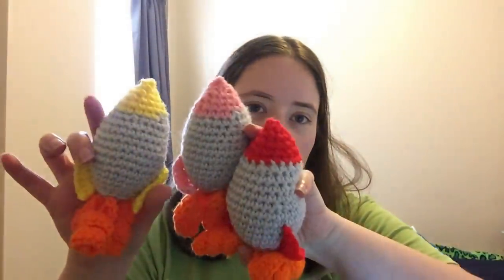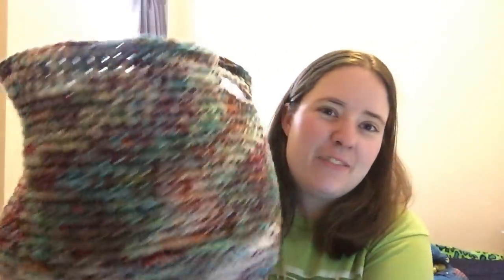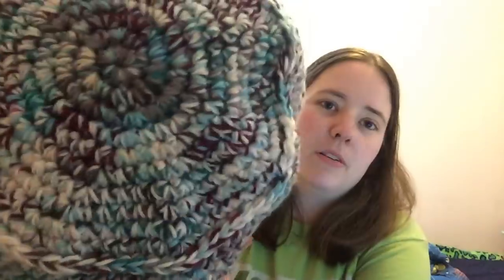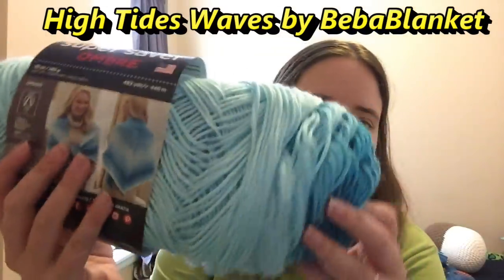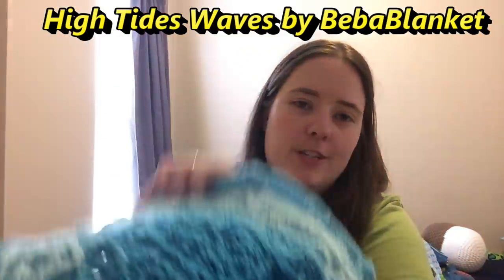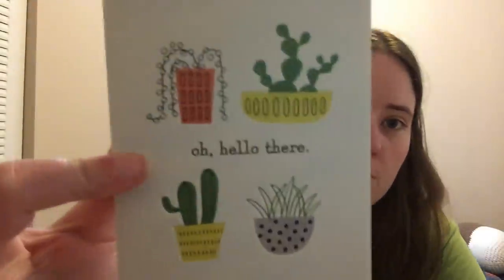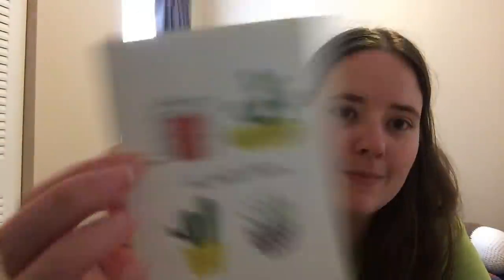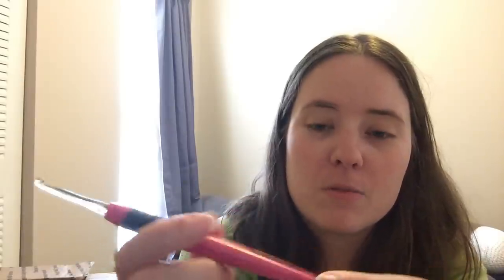No Catchy Name #80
FOs